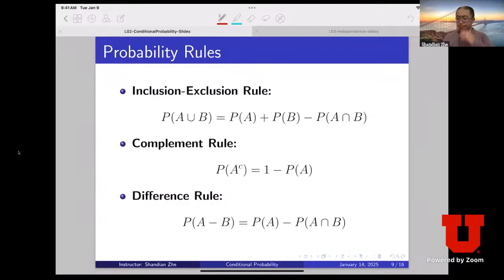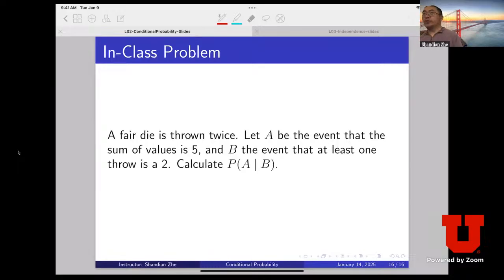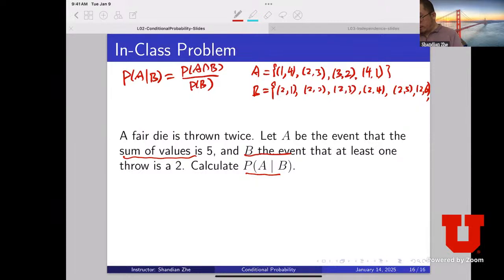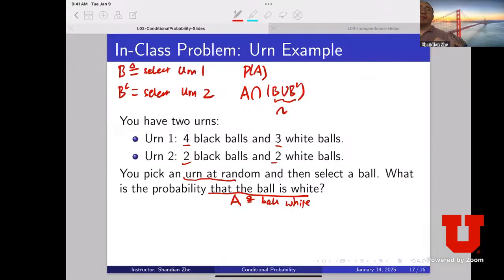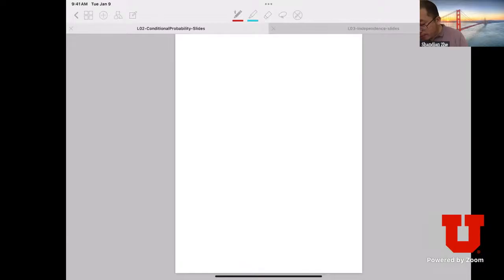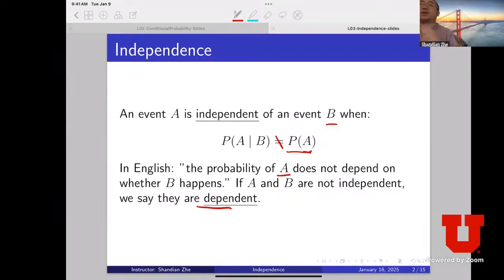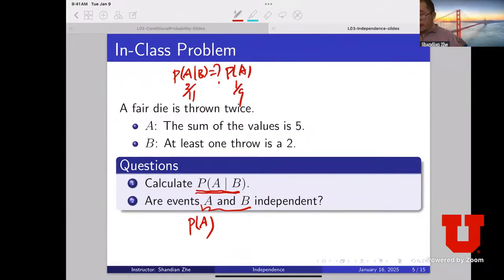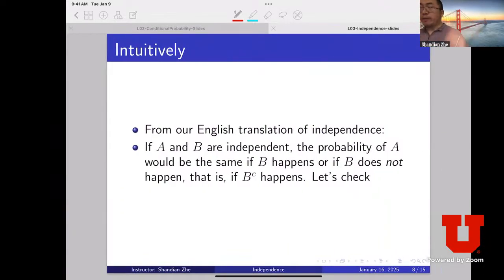CS 3130/ECE 3530 Spring 2025, Lecture 4